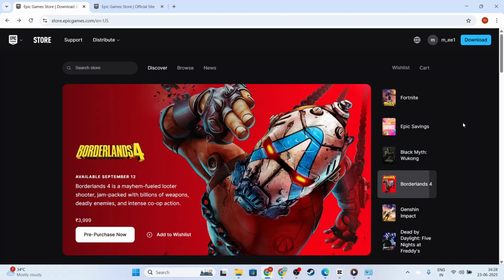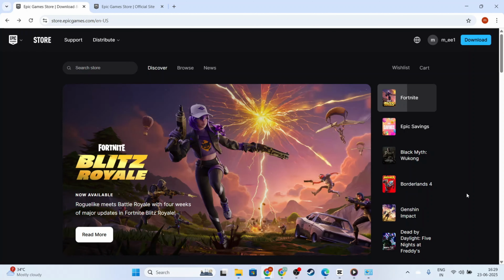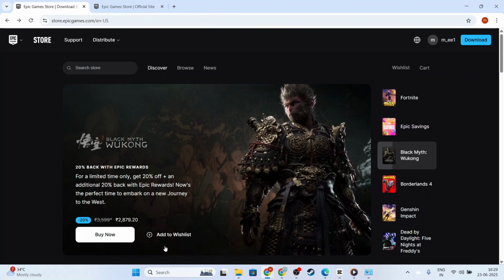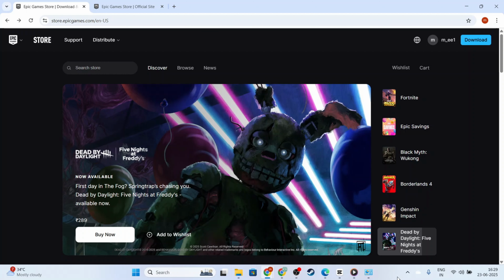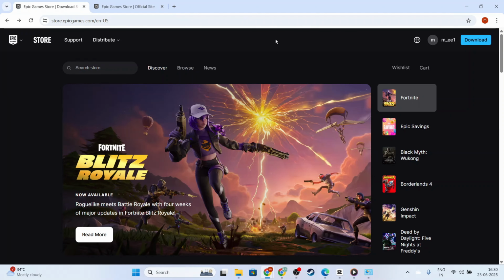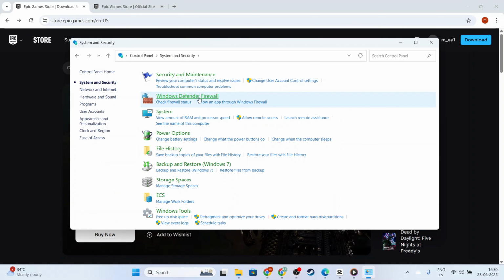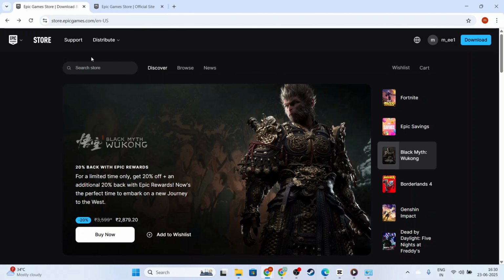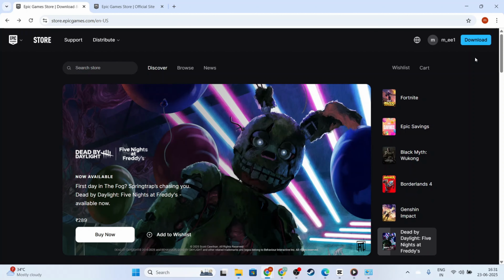How To Fix Epic Games Error LS-0003 2026 - Full Guide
Learn How To Fix Epic Games Error LS-0003 in this video.